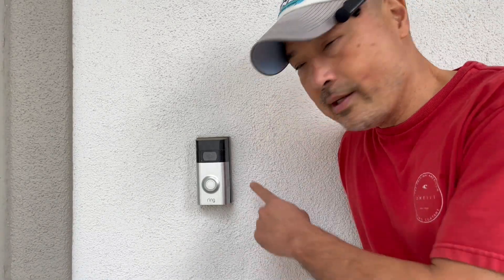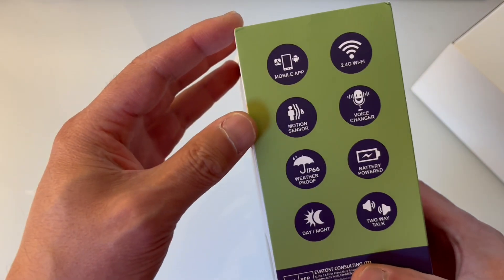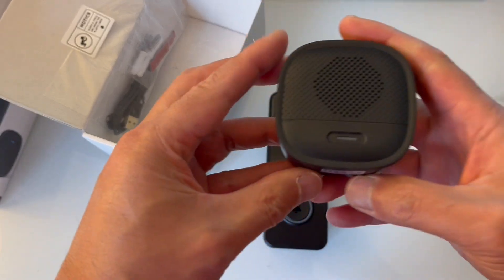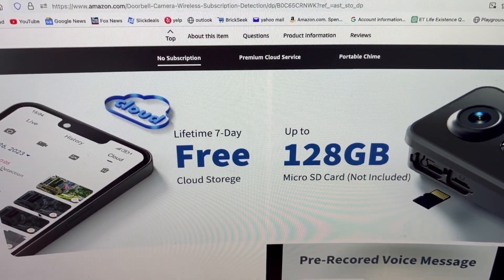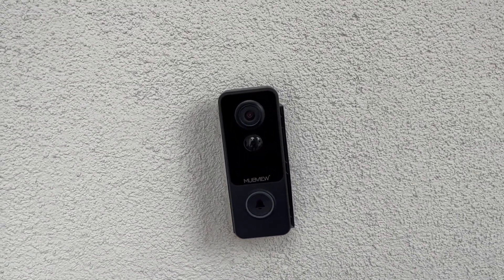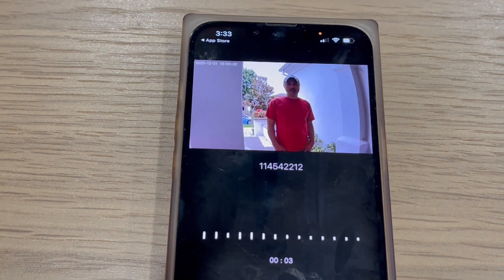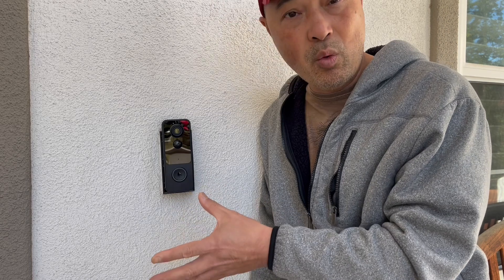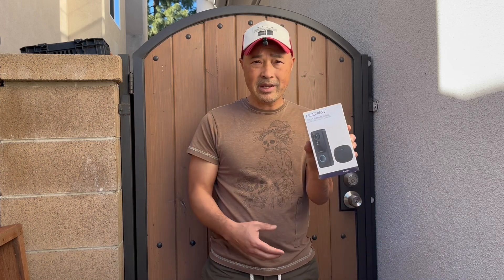Low Price Ring Doorbell Alternative. Mubview Wireless Doorbell, No Subscription, Better Value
I currently have the Ring Doorbell with paid subscription.  I keep wondering why I have to pay just to store a few videos.  Well, I finally got a no subscription doorbell.  This one worked great and in some ways was better than my Ring.  Best part is that I don't have to pay $4/mo for Ring subscription.  This is rechargeable, so there is no wiring.  That is a good thing and a bad thing.  But definitely convenient. Has some fun features like a voice change, makes you sound like. a 5 year old child, haha.

Mubview wireless doorbell 1080p camera